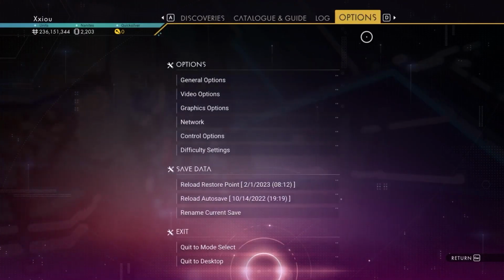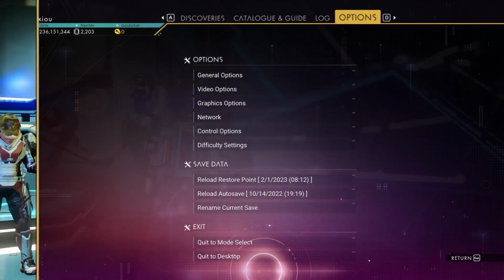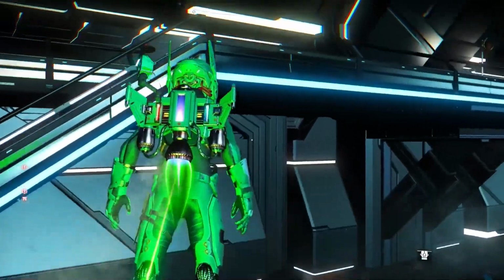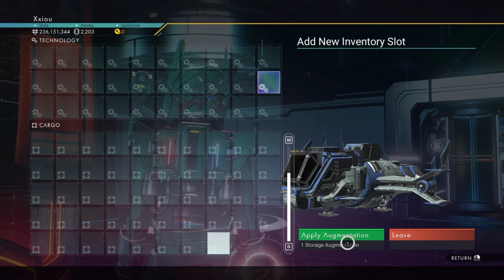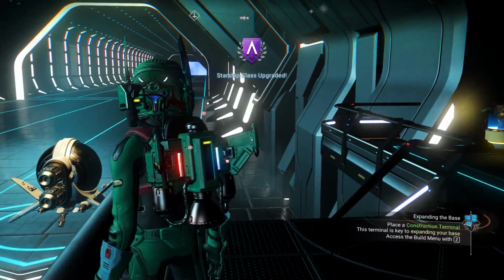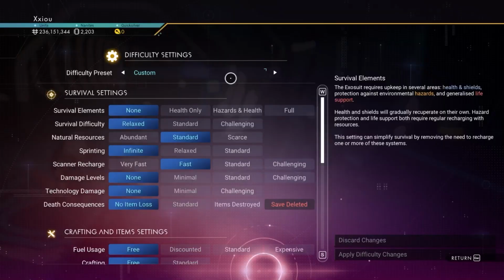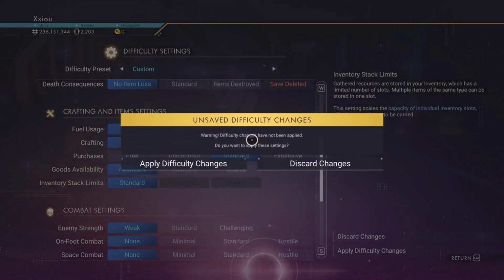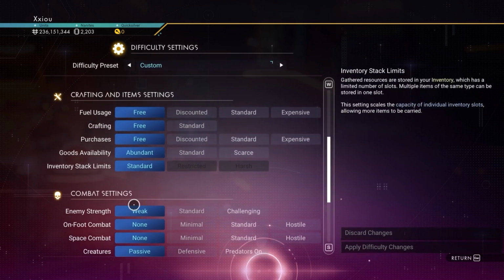Do THIS and NEVER WORRY about UNITS or NANITES again | No Man's Sky 2023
GET RICH FAST | BUY ANY SHIP No Man's Sky 2023: In this video, I will show you a much faster way to play no man's Sky using the game's built-in difficulty settings. These will allow you to have unlimited units and nanites so you can buy anything. You can also craft any item in the game for free and build without the need for materials. By turning on these settings you will be free to explore the galaxy and find Earth and set out to build your own civilization!
No Man's Sky How To Get Rich Fast  2023
No Man's Sky Nanites 2023
No Man;s Sky FREE SHIPS 2023
No Man's Sky EARTH 2023

In No Man's Sky, there are several ways to make money and accumulate wealth. Here are some methods you can try:

Trading: Buy low and sell high. Visit different star systems and space stations to find profitable trade routes. Purchase goods that are in high demand in a particular system and sell them at a higher price in another system where they are scarce.

Mining and Resource Gathering: Explore planets and mine valuable resources such as rare metals, gases, or minerals. These can be sold for a profit at trade terminals or used to craft valuable items.

Crafting and Manufacturing: Use gathered resources to craft valuable items or components that are in demand. These can be sold to other players or at trading posts for a good profit.

Exploring and Scanning: Discover new planets, fauna, flora, and minerals. Scan them using your Analysis Visor to gather data, and upload the discoveries to earn Units. The more unique and rare the discovery, the higher the reward.

Completing Missions: Accept missions from space stations, NPCs, or the mission board. These missions can range from delivering items, scanning creatures, or eliminating hostile forces. Completing missions rewards you with Units, as well as potentially valuable items.

Freighters and Frigate Expeditions: Once you have a freighter, you can send frigates on expeditions to earn valuable resources and Units. Assign frigates with appropriate stats to various expeditions, and they will return with rewards over time.

Nexus Missions: Visit the Nexus, the central hub for multiplayer interactions. Here, you can team up with other players and take on missions that offer substantial rewards upon completion.

Farming: Establish a base and set up automated farming systems to grow crops or raise animals. Harvest the resources and sell them for profit.

Remember, accumulating wealth in No Man's Sky takes time and effort. It's important to explore different methods and find what suits your playstyle. Additionally, keep an eye out for updates and patches, as the game's economy may change over time.

00:00 No Man's Sky Get Rich Guide
00:47 No Man's Sky How To Get Ships Free
01:59 No Man's Sky Free Ship Upgrades
03:43 No Man's Sky Difficulty Settings
06:12 No Man's Sky Everything Free